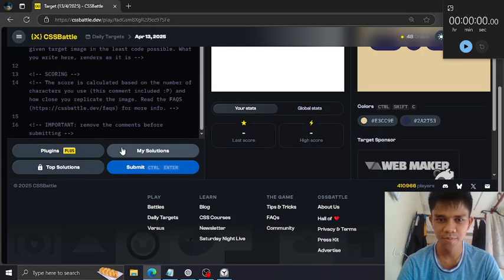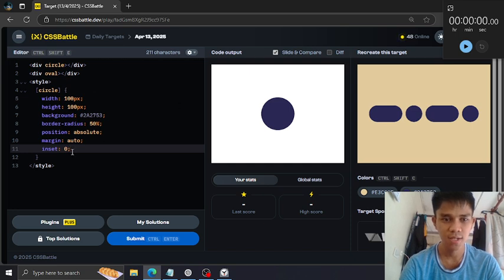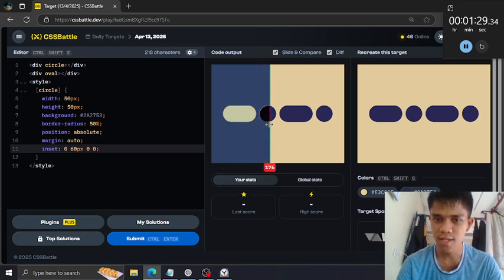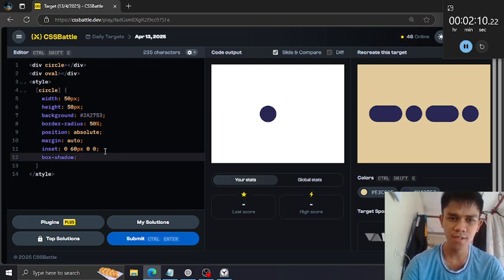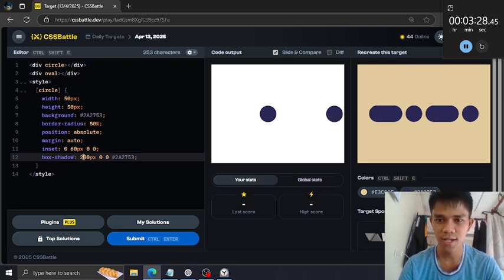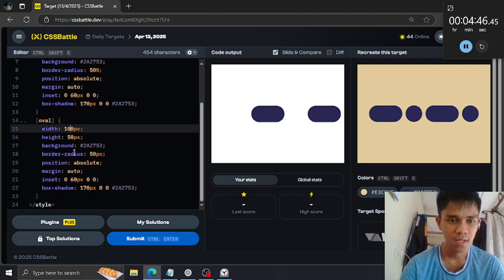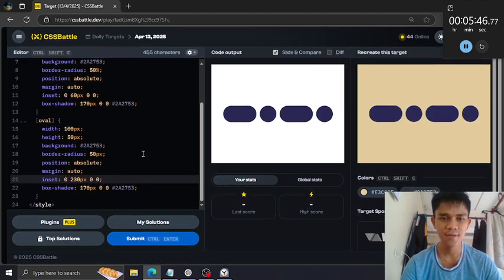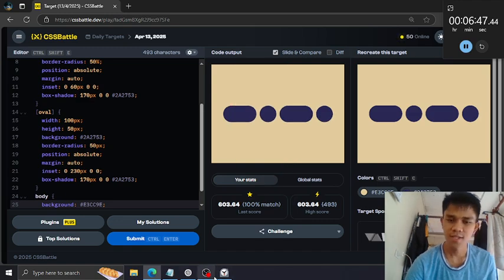Daily CSS - Day 338